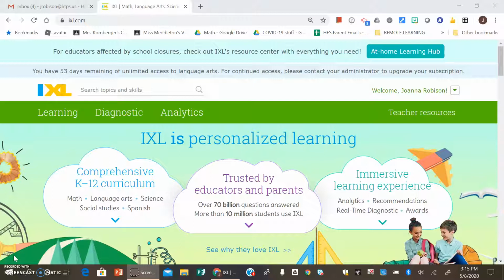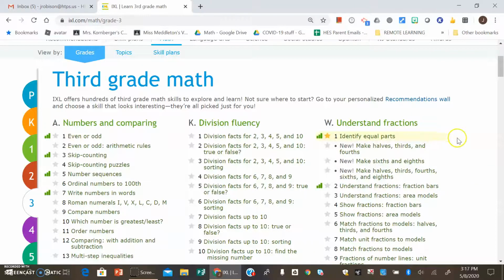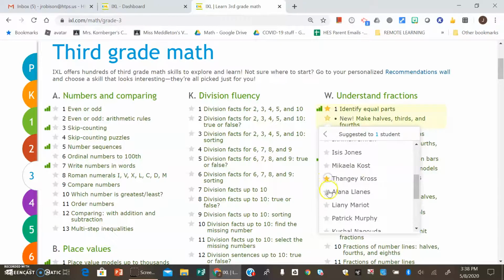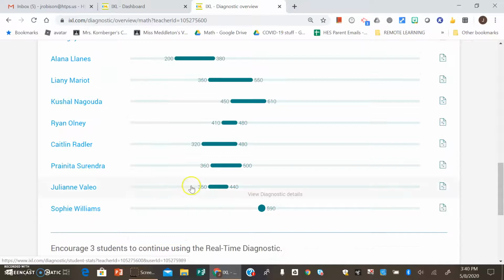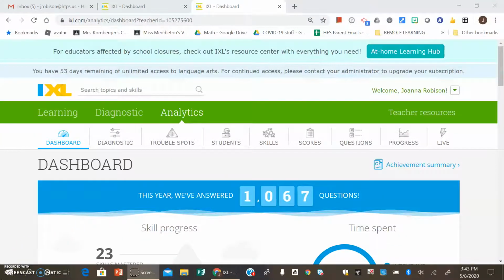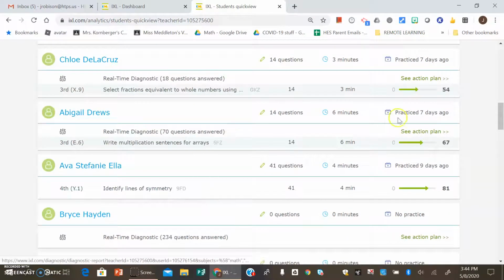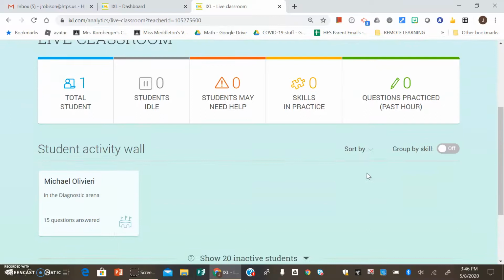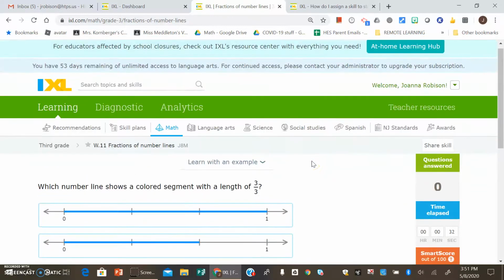Navigating IXL Teachers